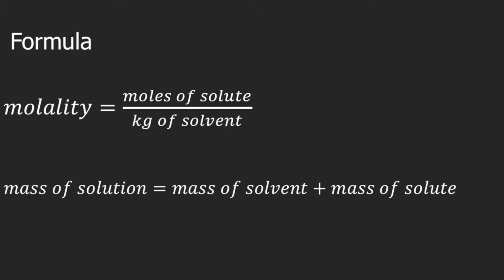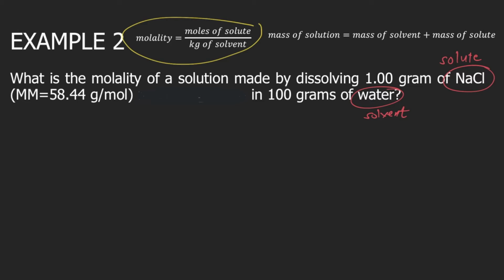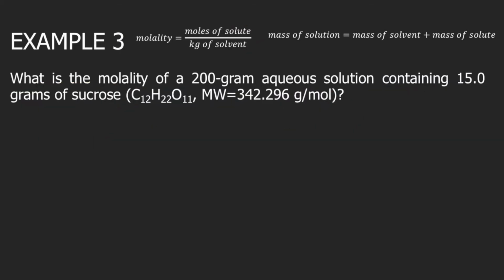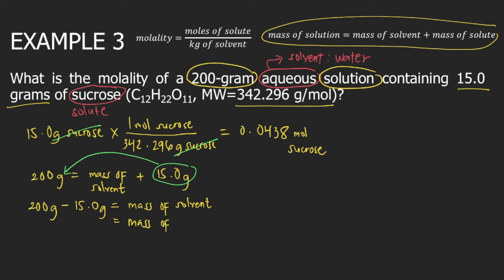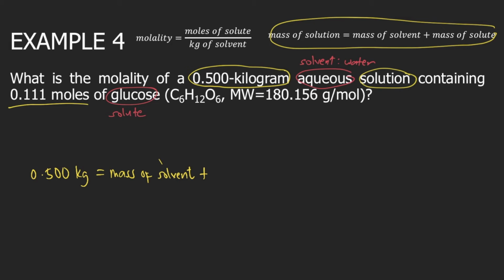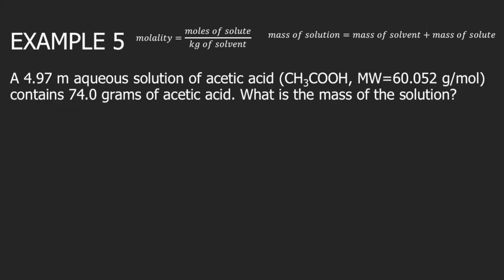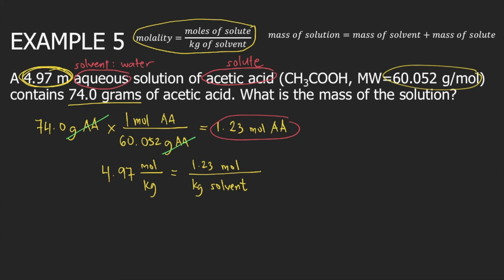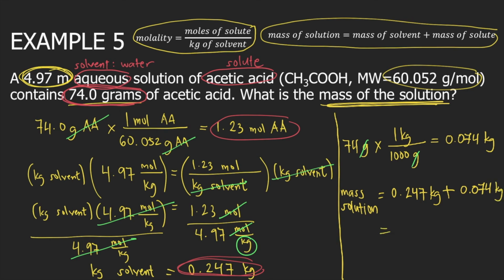HOW TO SOLVE MOLALITY | WITH EXAMPLES AND EXPLANATION